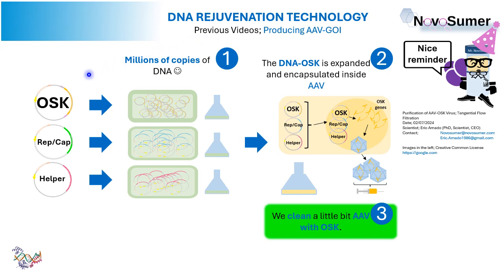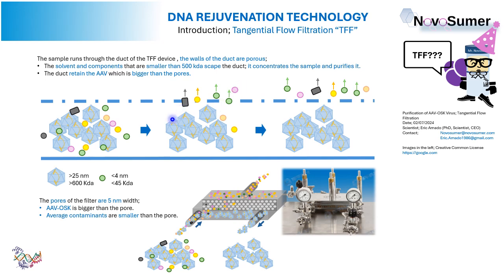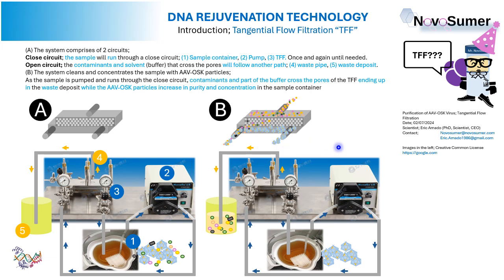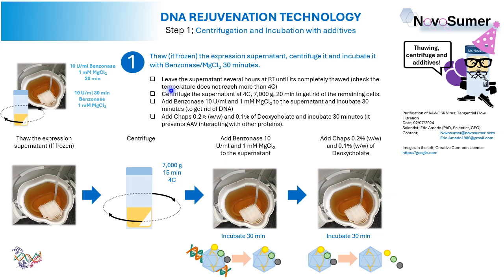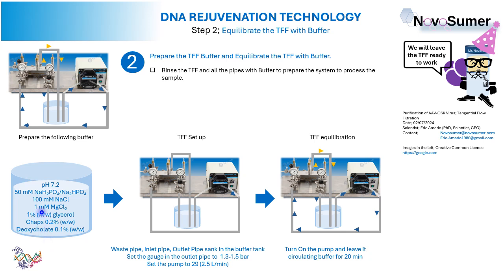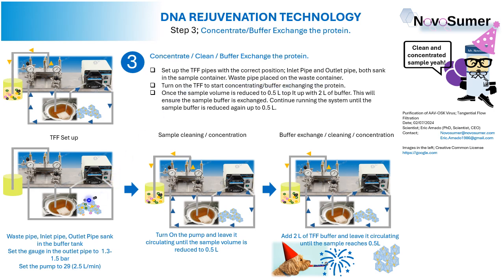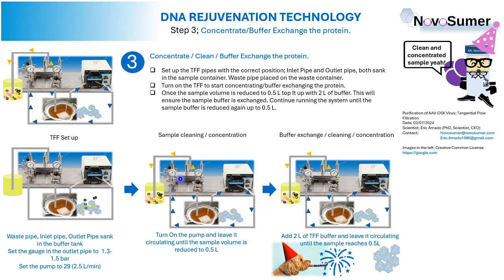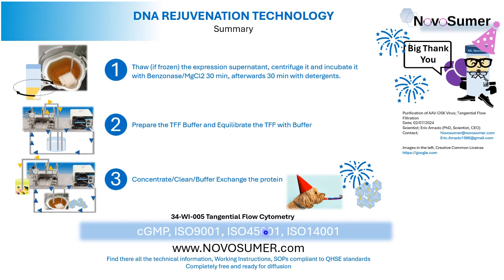Gen therapy Course (7/30) - Reversing Age - AAV-OSK Purification -TFF - Tangential Flow Filtration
Gen therapy Course (7/30) - Reversing Age;AAV-OSK Purification (Protein Purification) - Tangential Flow Filtration (TFF) ; Purifying (cleaning) AVV-OSK (and any protein) in 3 steps using a TFF device; (1) Centrifugation and Incubation with Benzonase/MgCL2/Detergents, (2) TFF equilibration with buffer , (3) Activating the TFF device to concentrate/purify/buffer exchange AVV-OSK (or any protein).
The technology behind DNA rejuvenation, reverting your age, anti aging technology, rejuvenation, extending life.
In honour to doctors David Sinclair and Shinya Yamanaka